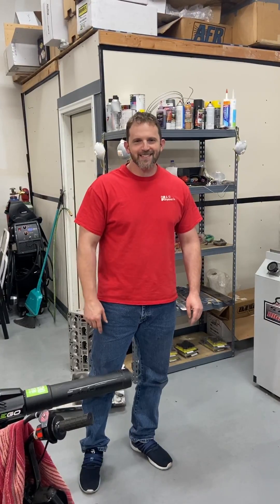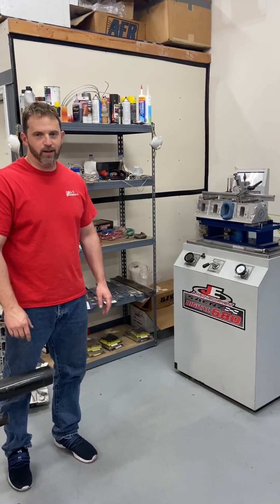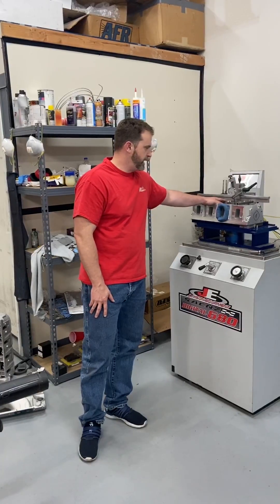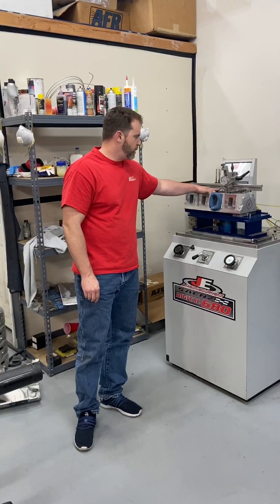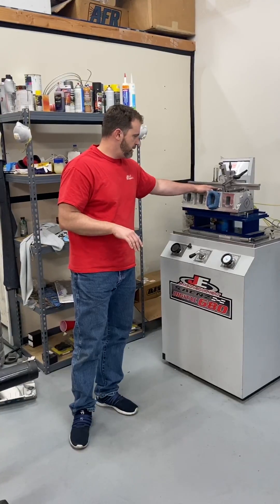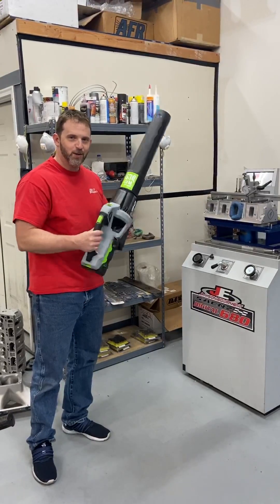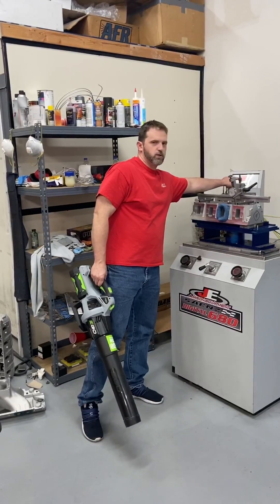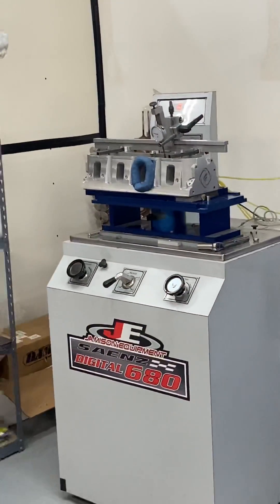Flowbench testing with a leaf blower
If you blow air into a head will it flow more. Yes by about 20cfm